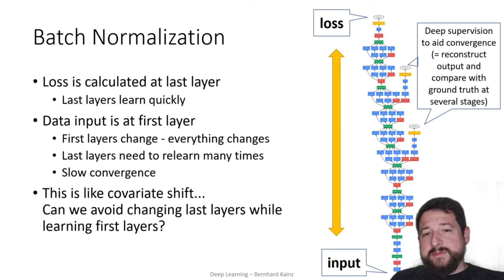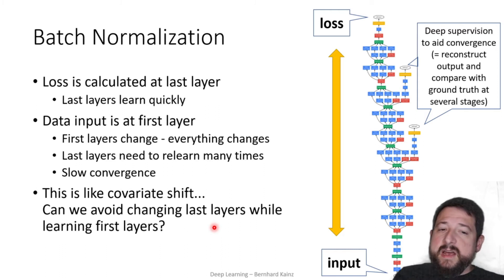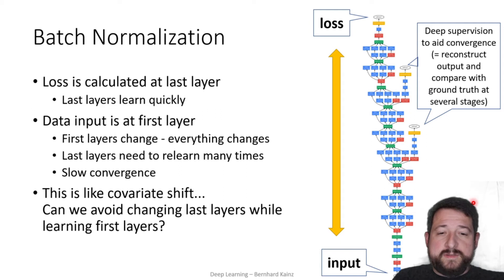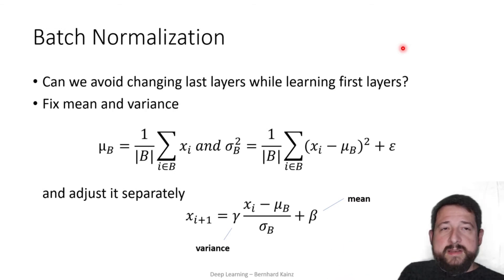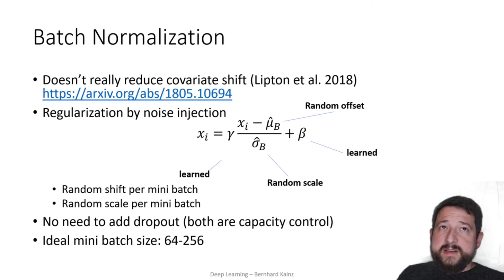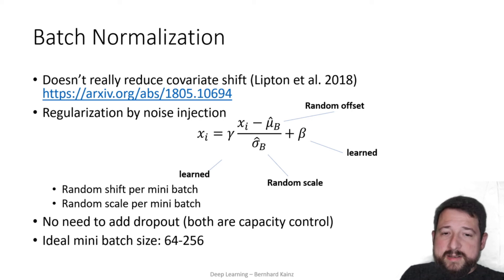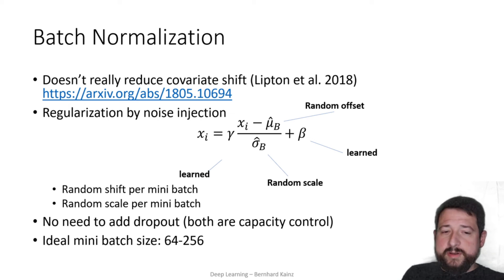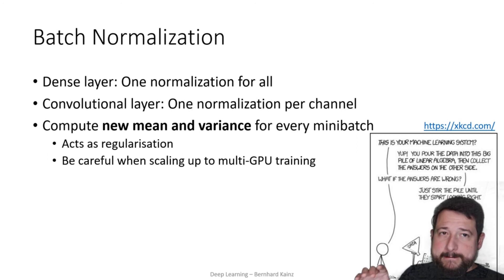10 Imperial's Deep learning course: Batch Norm